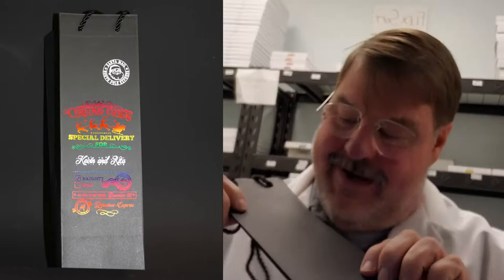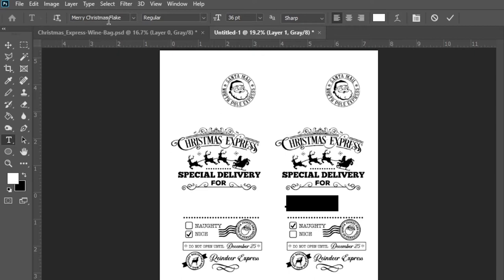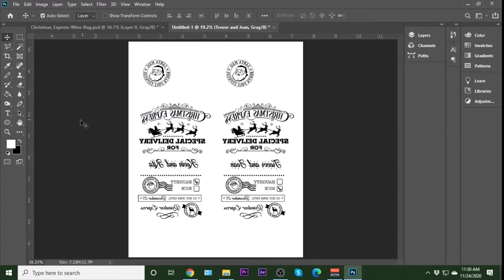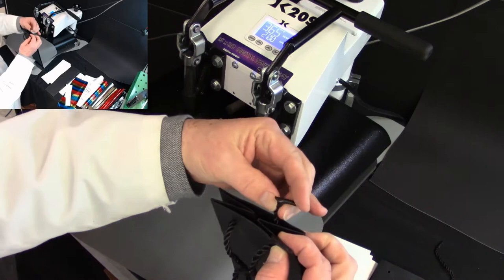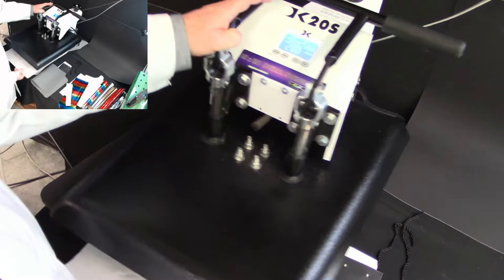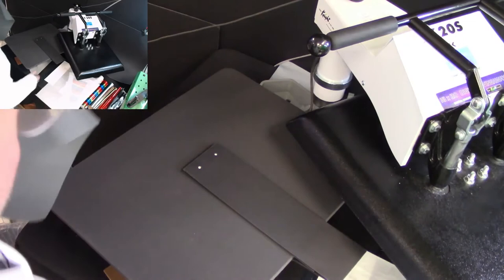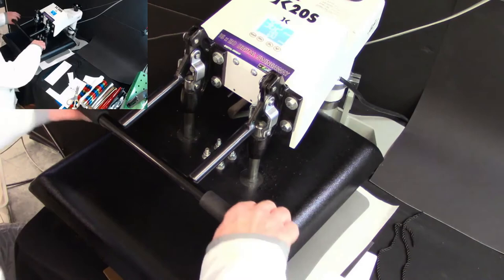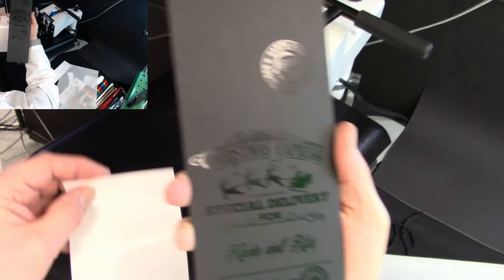Custom Wine Bag using Inexpensive Materials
Create your own fully custom Christmas Wine Gift Bag using an inexpensive black and white laser toner printer with Versa Sheen Transfer Paper and Hot Stamping Foil!